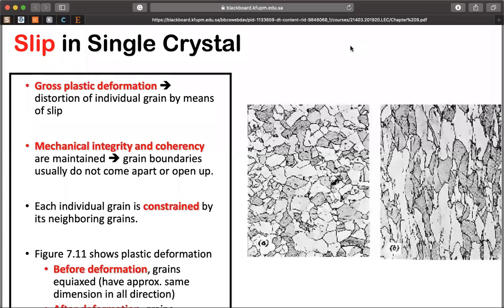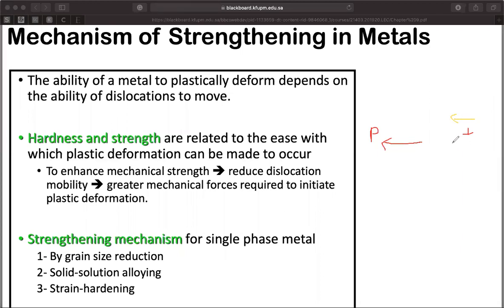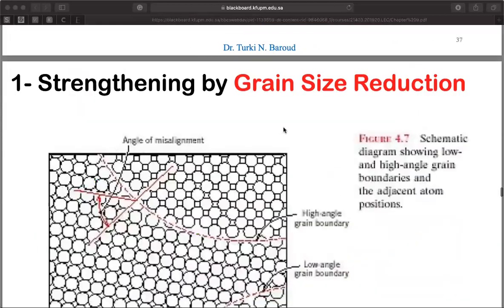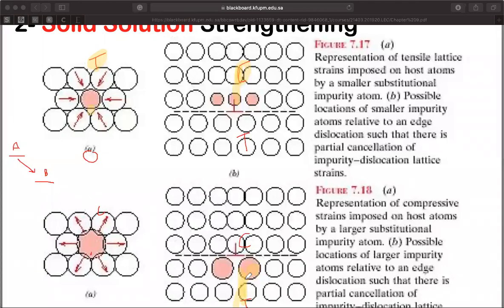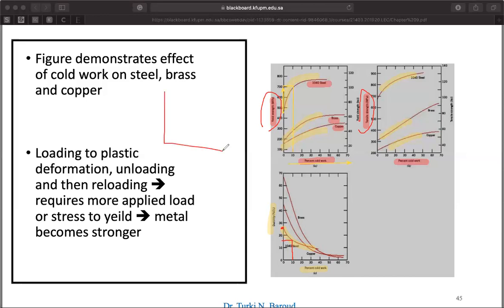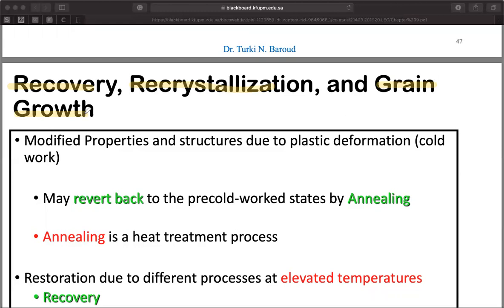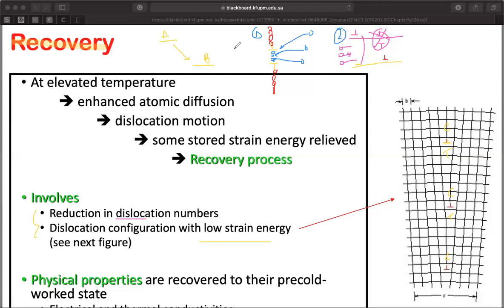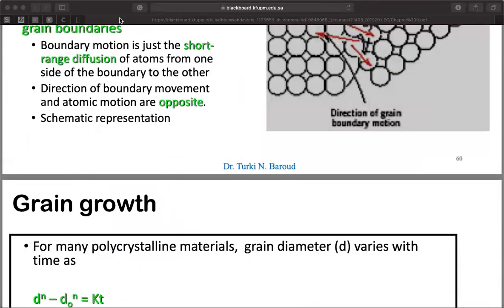Material Science ch9 part 2